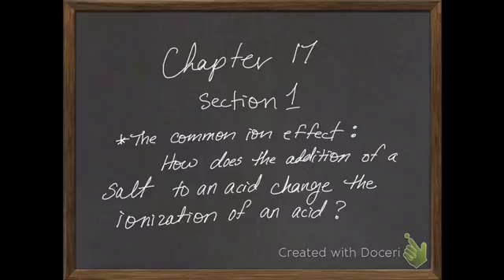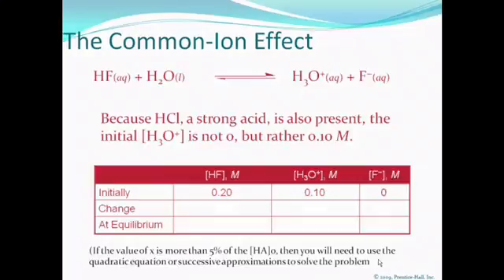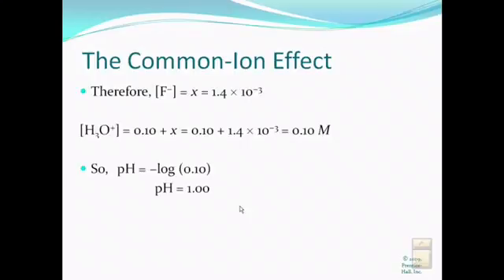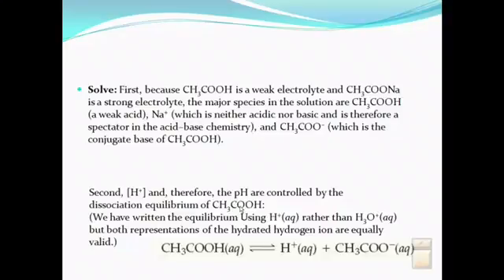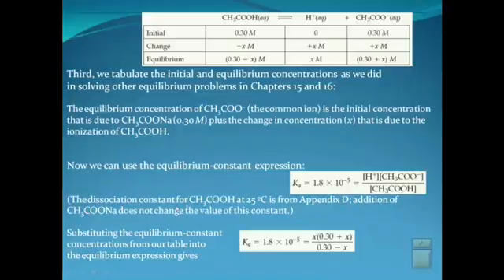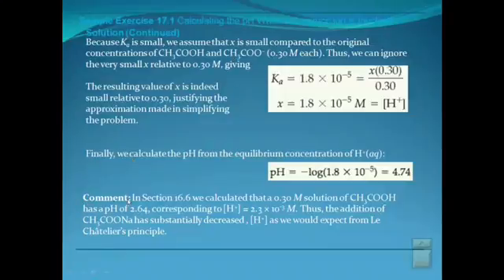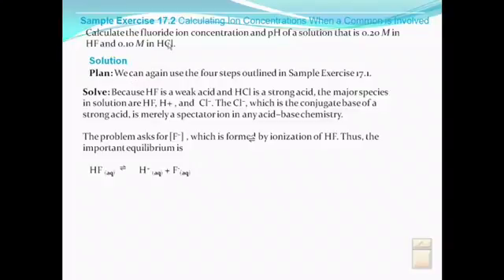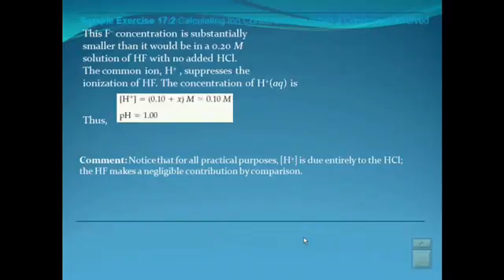Chapter 17 section 1 edit